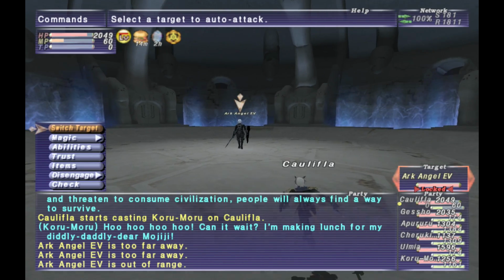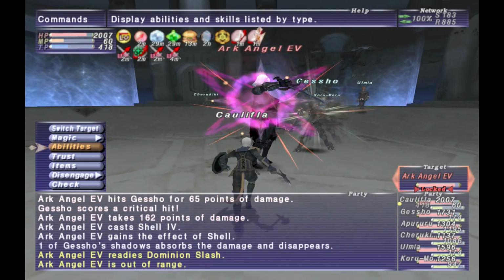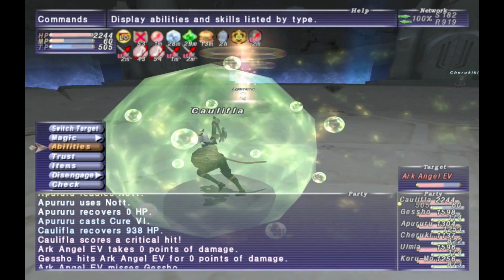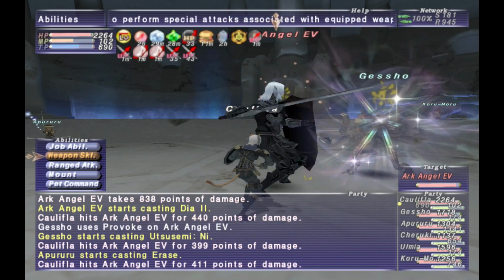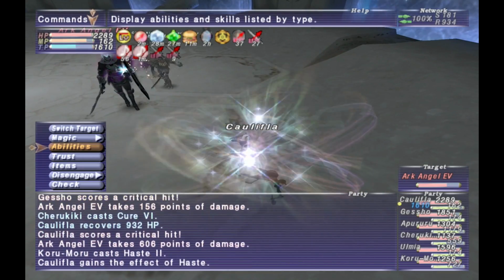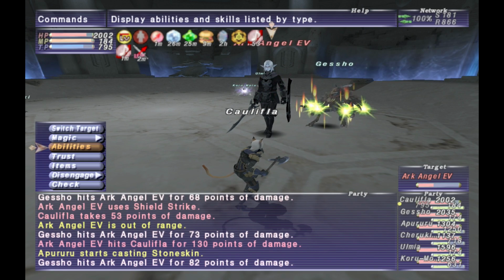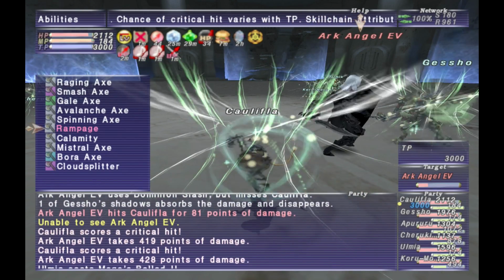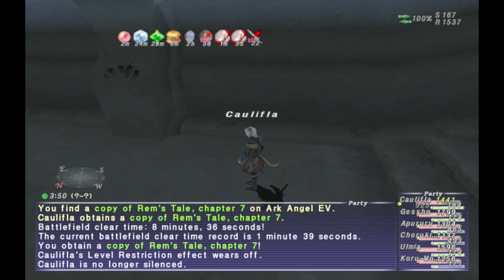Sparks Gear Challenge: Ark Elvaan HTB (VE)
This is the full fight against the Ark Elvaan which I referenced in my REM Tales Chapter Guide In this video I challenged myself by fighting the Ark Elvaan HTB (VE) in sparks gear, a bayld axe and low tier/ easy to obtain accessories. I hope this video helps you to do this content even if you are in low tier gear still. More Sparks Gear fights coming soon.